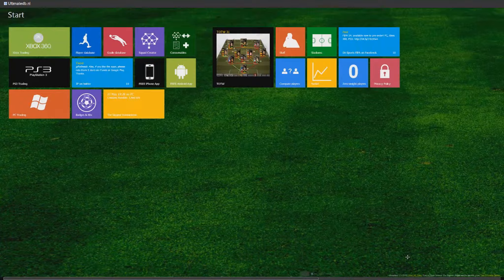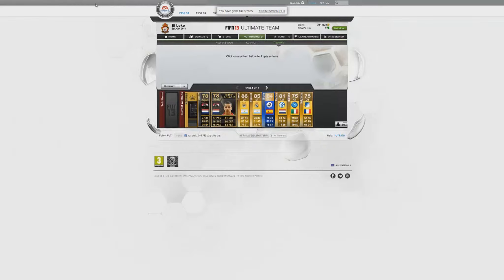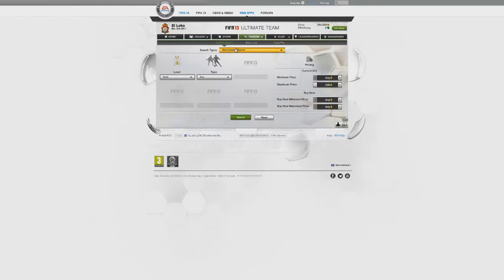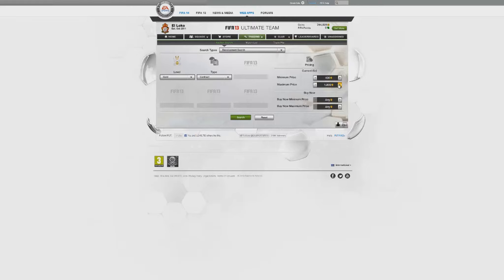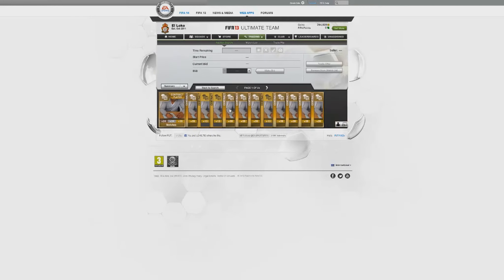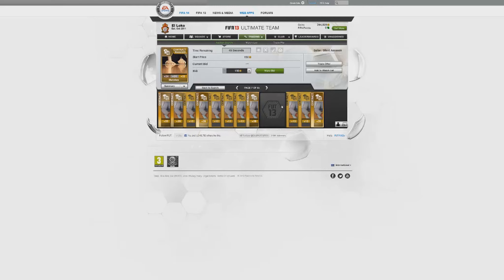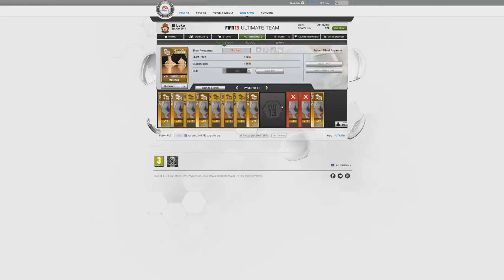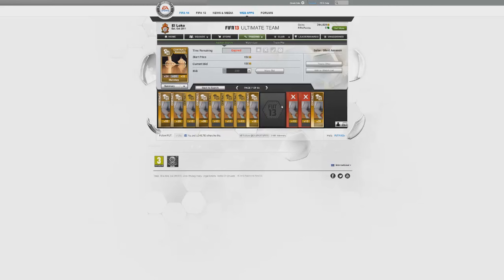Money for choice - Manager contracts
And now a method that is really strange but it makes sense because money is money and profit is profit. In this video we will trade with manage contracts. You will be able to make some profit on those cards like you can with Squad manager cards.